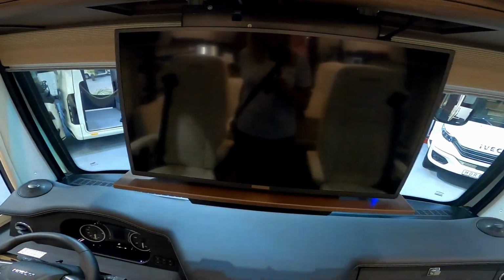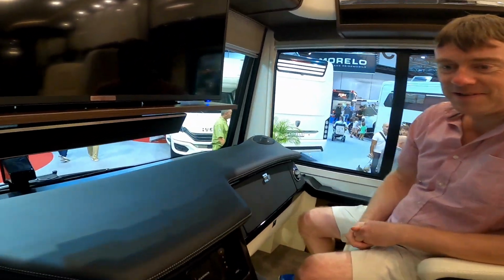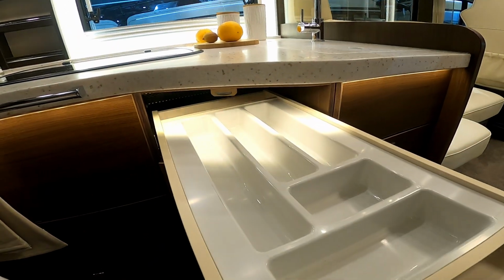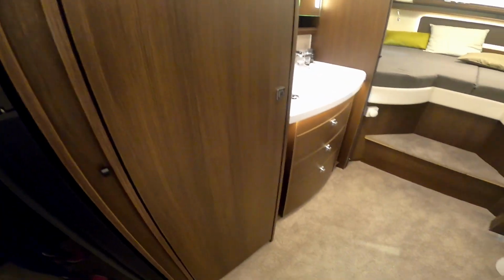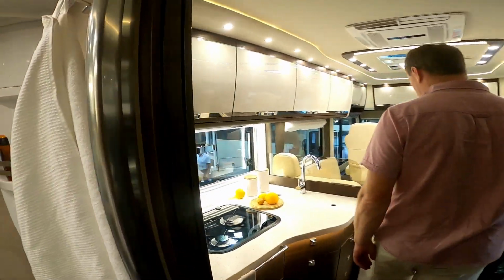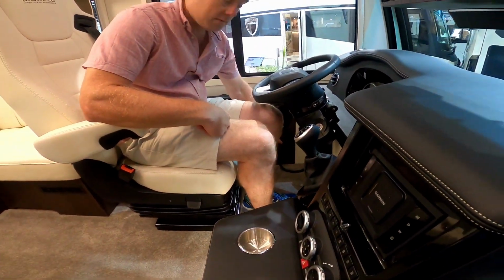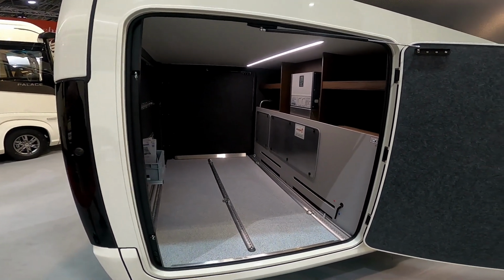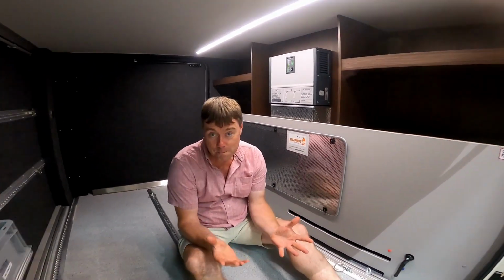TOUR OF MORELO PALACE 85L - Caravan Salon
In this vlog we are lucky enough to get access to the Morelo Palace 85L at Caravan Salon in Dusseldolf.  it is such a beautiful vehicle.  We hope you enjoy our vlog.

Jacqueline & Joe ❤️

audioblocks-pete-james-johnson_new-horizon-light-mix-105bpm_BNoGzCd1d.wav